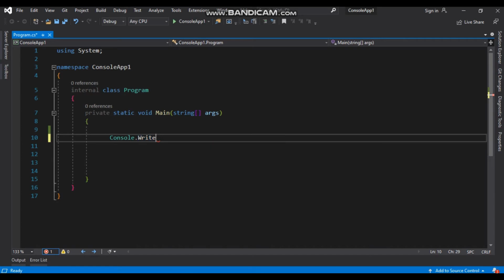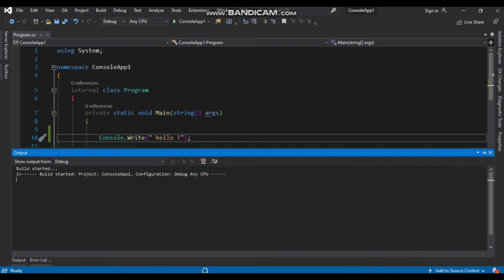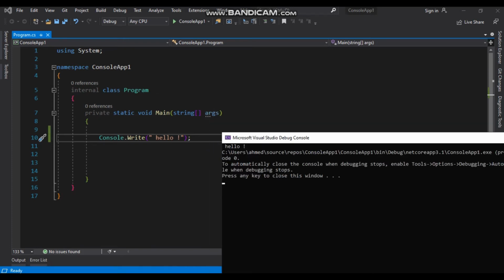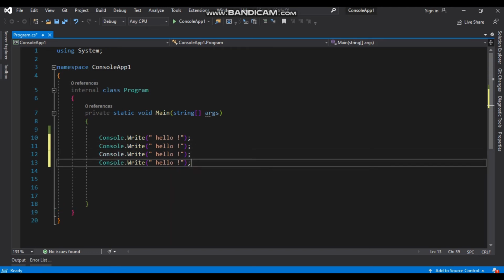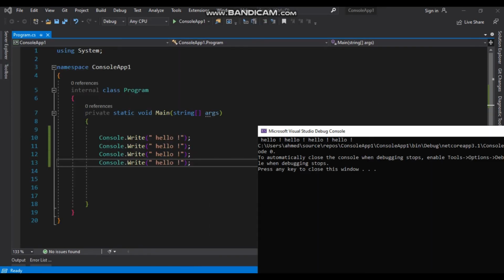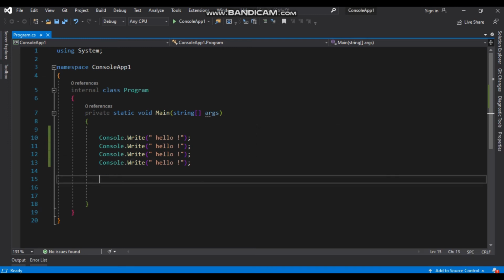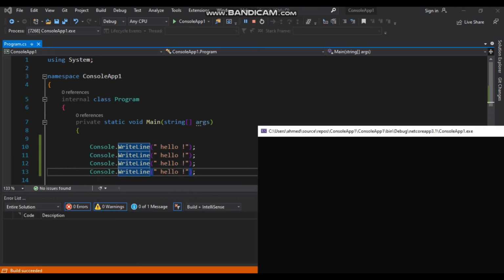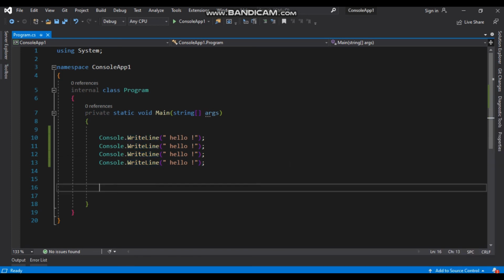C# Tutorial : display text on the screen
in this video i will show you how to display text on the screen using Console.WriteLine() and Console.Write()